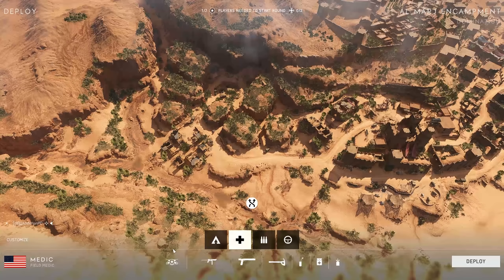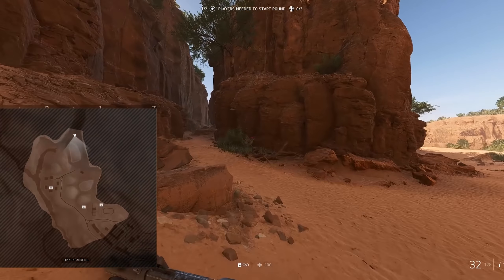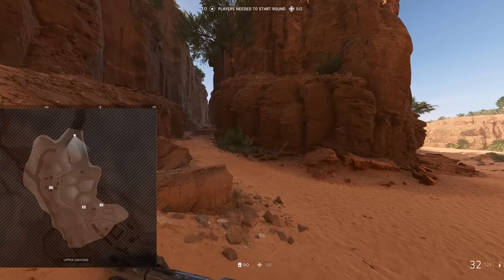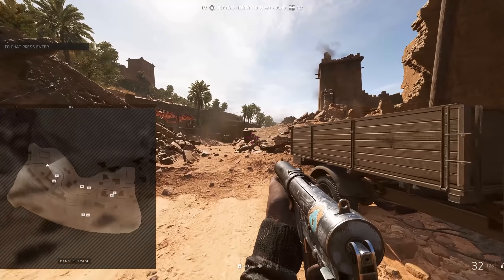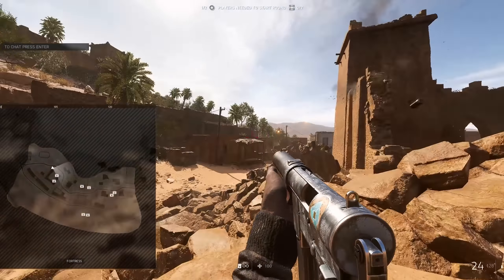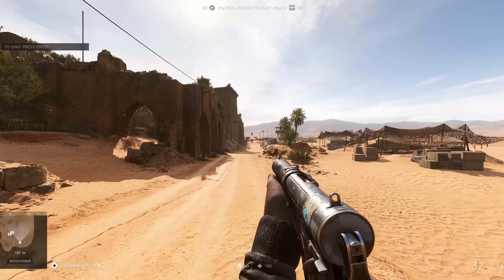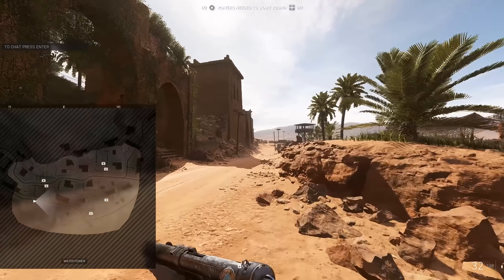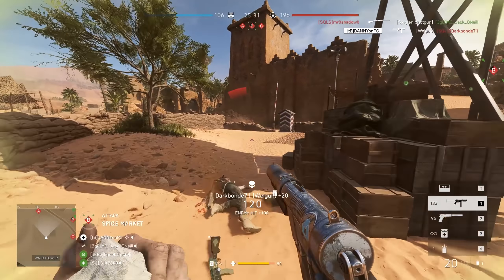The secret map layouts of El majr encampment - Battlefield V